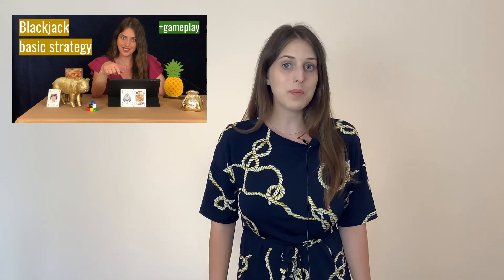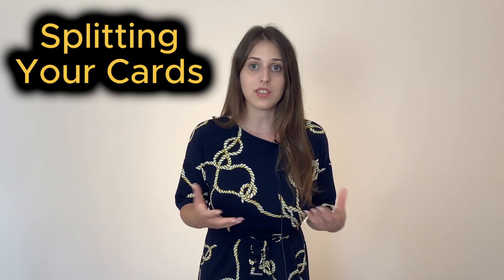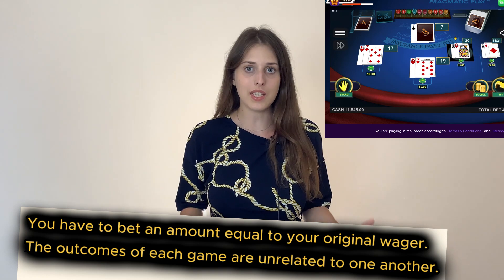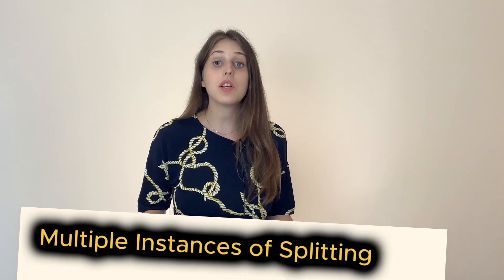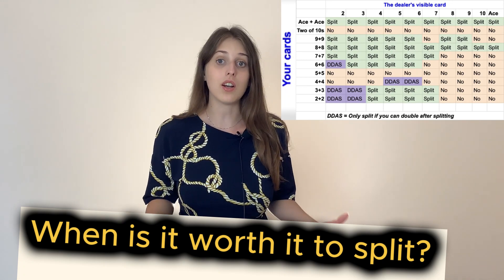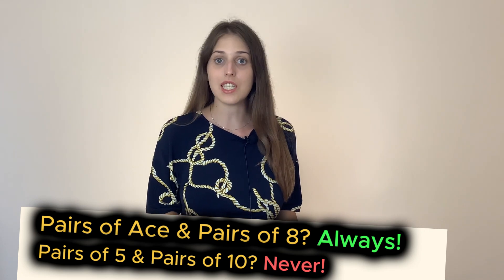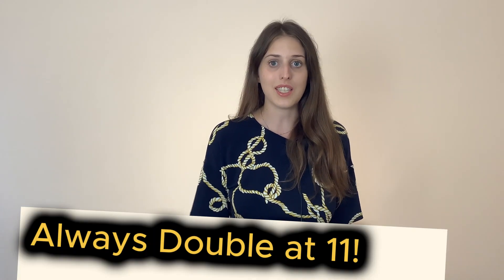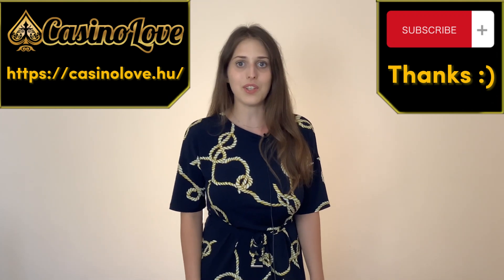Blackjack tutorial: Split and Double Down options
In this video, I'll explain the options of Splitting and Doubling Down frequently found at Blackjack tables and guide you on the optimal times to utilize them.

It will help me a lot to make more videos like this.

If you are looking for an online casino to play Blackjack, then consider the following bonus offer:
The link provides you with a 250% bonus and 150 free spins as a welcome bonus.

Chapters:
00:00 Introduction
00:17 Split
01:51 Double Down
02:19 Final remarks